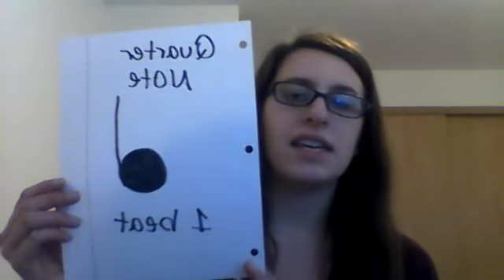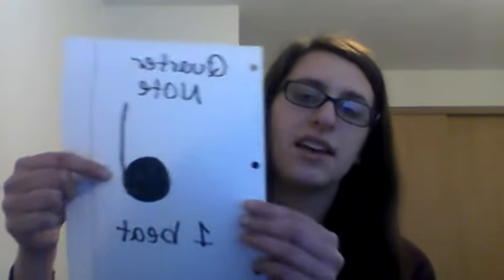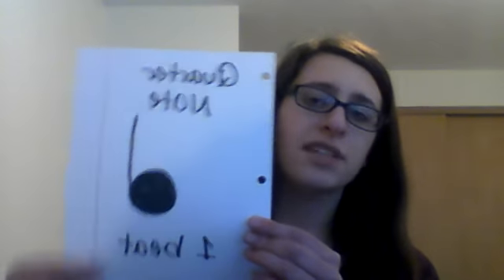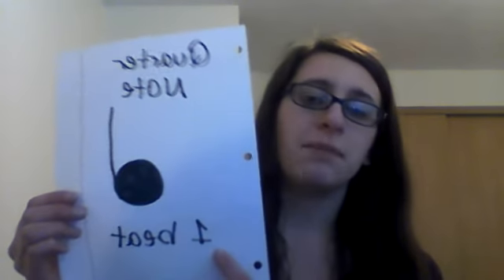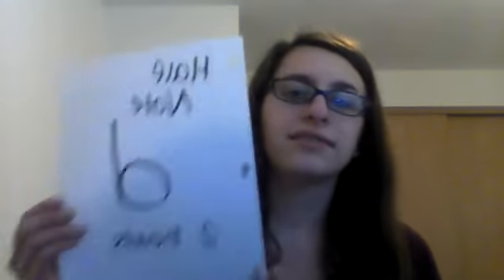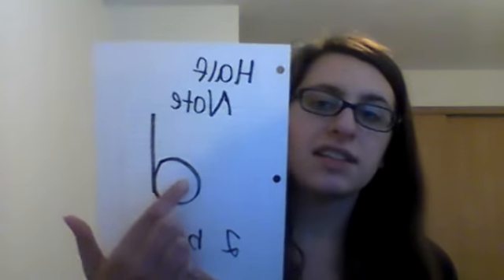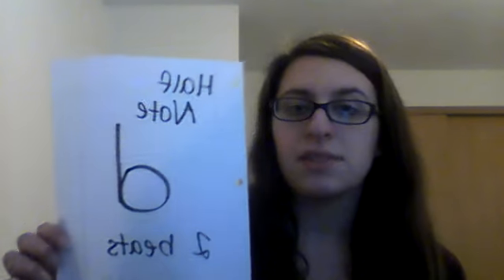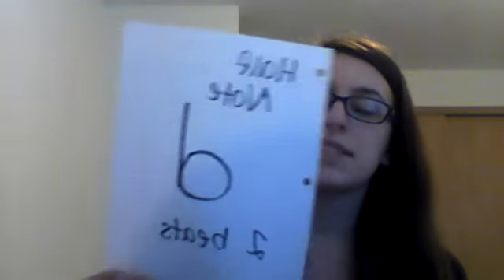Week 1: Music Lesson with Ms. Westermann